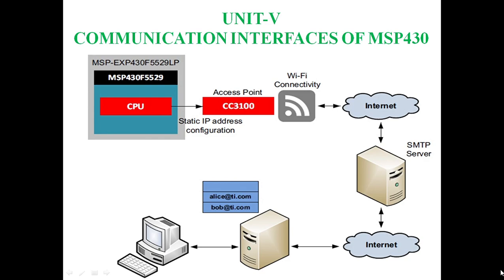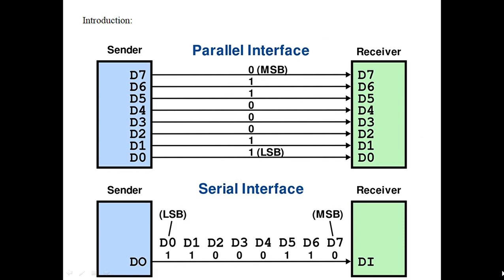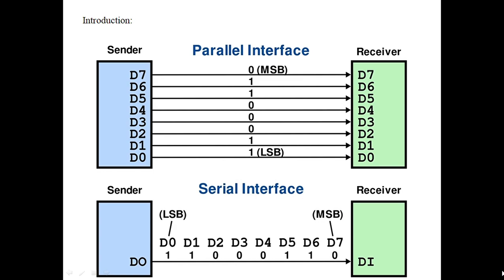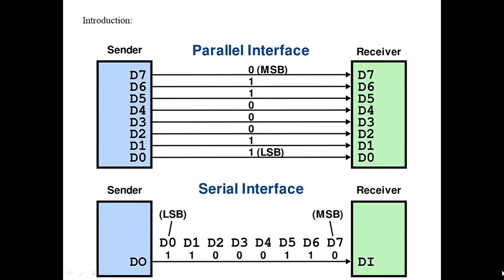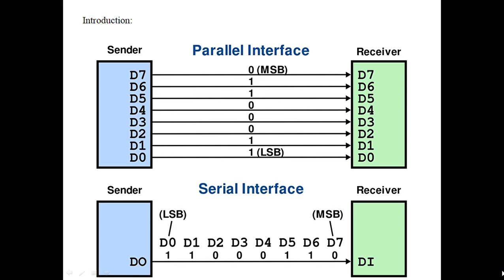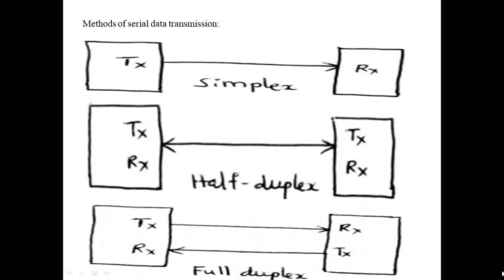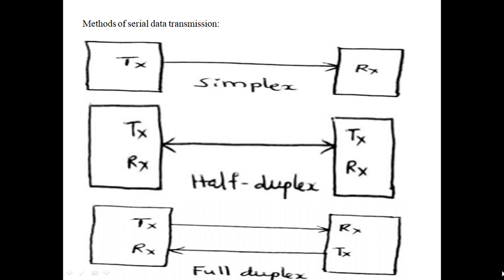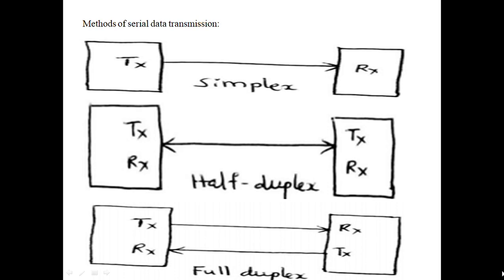Basics of Serial Communications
In this video, discussed about types of communication- serial & parallel,methods of serial communications